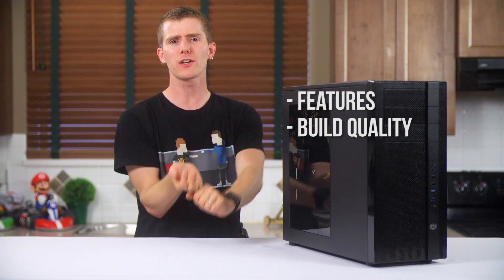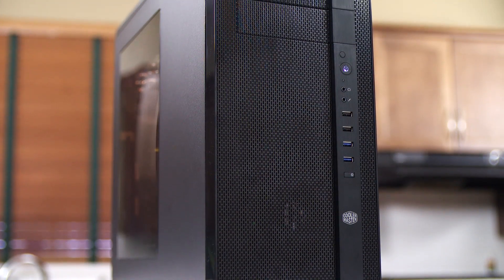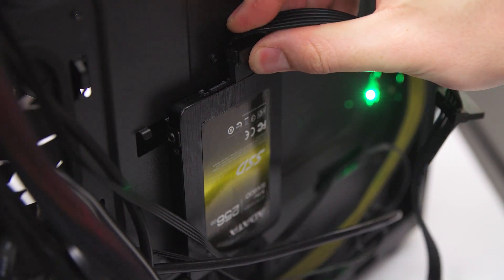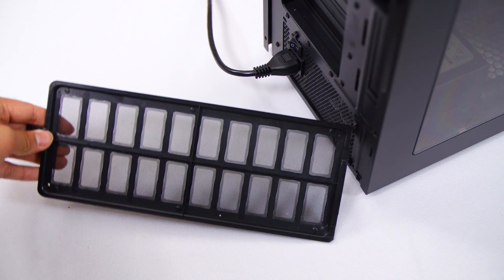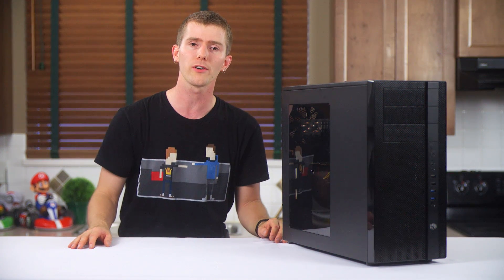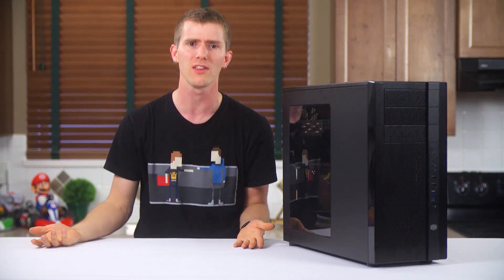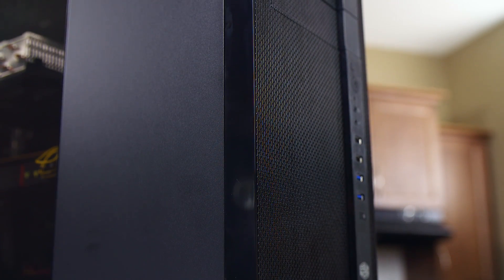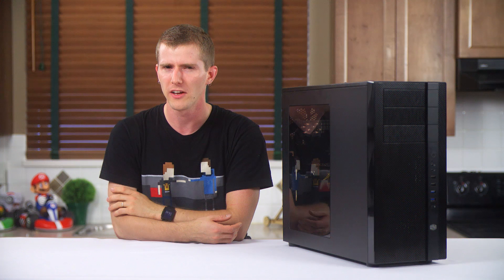Cooler Master N600 Computer Case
My review of the Cooler Master N600 computer case is here. The exterior matches its value price, but the interior may hold a few surprises...